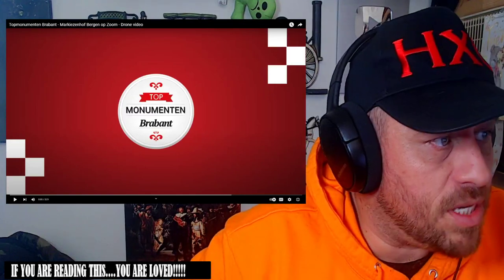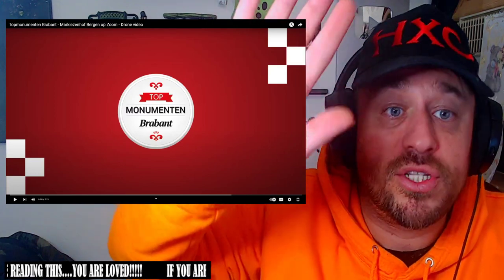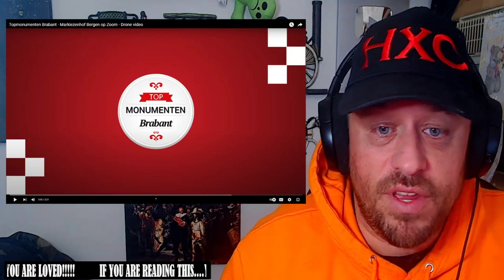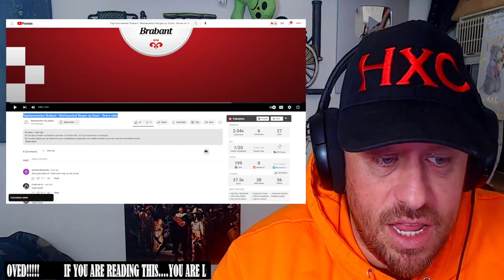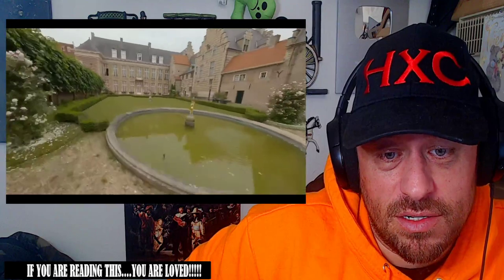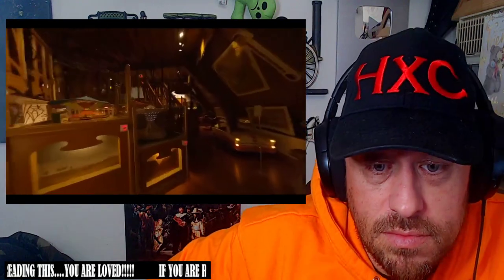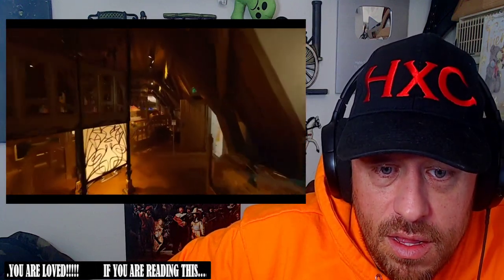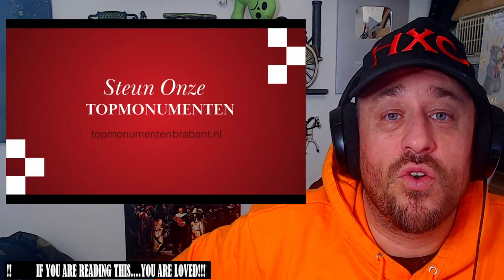Topmonumenten Brabant - Markiezenhof Bergen op Zoom - Drone video REACTION!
Want to send Highly Something in the mail?
Use this address:
Highly Combustible

My Equipment:
Headphones:  Pure Monster Sound (Model: MH31902)
Vest:  Woojer Vest Edge Haptic Feedback Vest

AlphaTyler @AlphaTylerContent
We Streem @SubparProfessional
Simple @itrSIMPLE

Show @markiezenhof some love!